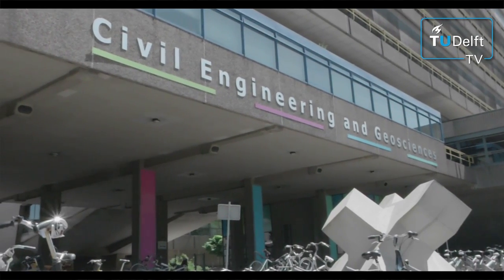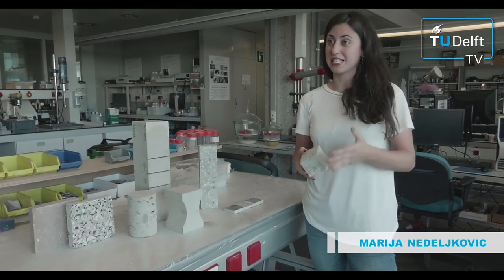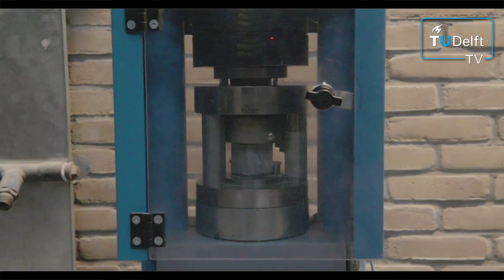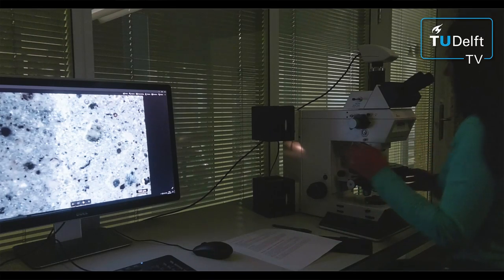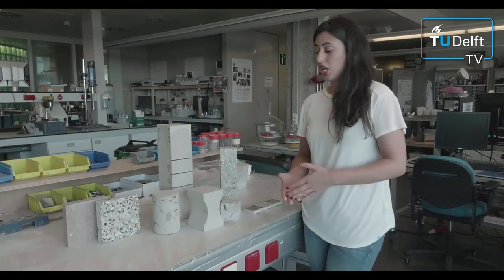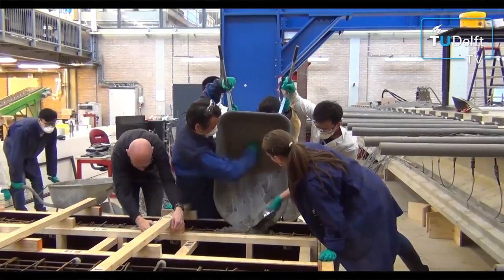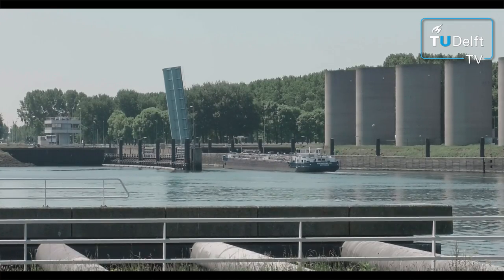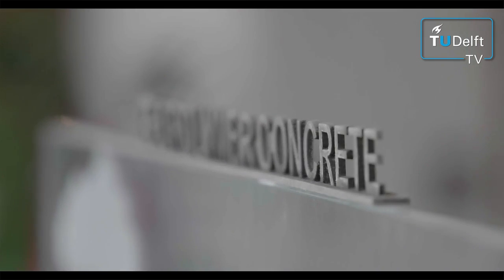Geopolymer concrete made from waste is the concrete of a sustainable future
The TU Delft team is working on a sustainable type of concrete made from waste products: geopolymer concrete.

The production of concrete has a large impact on our environment: it is the second largest producer of CO2, and is responsible for emitting up to 5% of global CO2 emissions, contributing to climate change.

This is not the only problem we're facing in our modern world: the waste production in many other industries is growing, and means our landfills are quickly filling up and valuable resources get lost.

At the Faculty of Civil Engineering, the geopolymer team is researching a type of concrete that uses waste and by products instead of cement as a raw material. This material is called geopolymer concrete, and is made by mixing different industrial byproducts. The hardened concrete has comparable or even better properties than traditional concrete. Already the theory has been put into practice: a geoconcrete canoe has been built, a cantilevered bench, and a bridge is up next.

The role of waste is thus rethought and industrial byproducts can be given a new life, reducing CO2 emissions and making landfills smaller. Geopolymer concrete might just be the building material of the future.

Faculty of Civil Engineering & Geosciences.

Interested in the material and want to seen another cool project?

Follow TU Delft TV on Instagram: tudelfttv